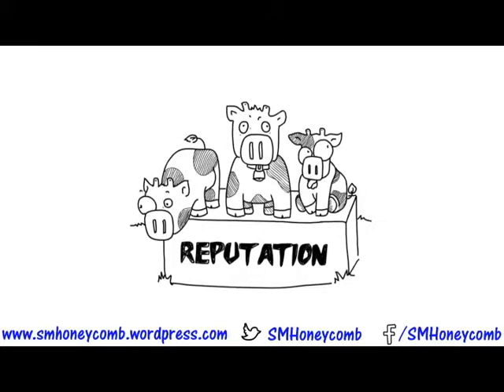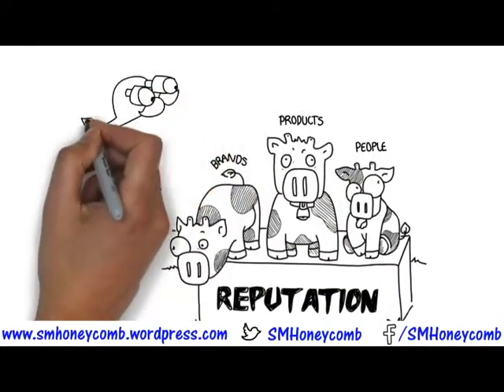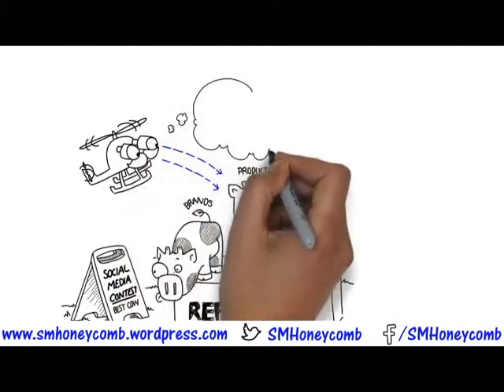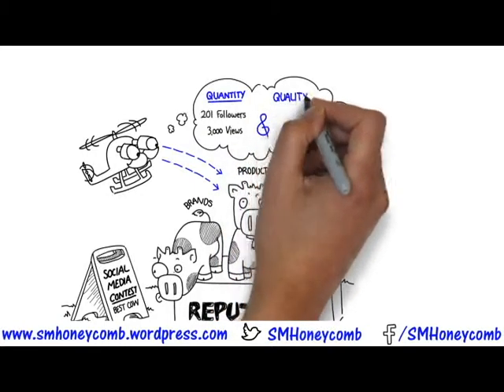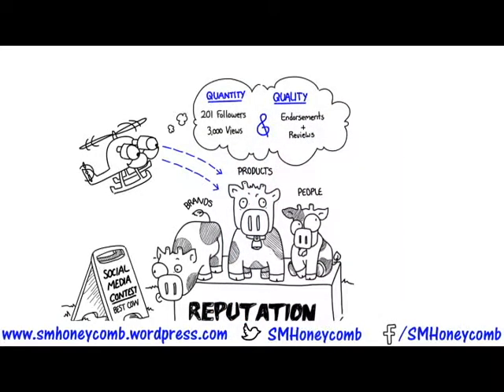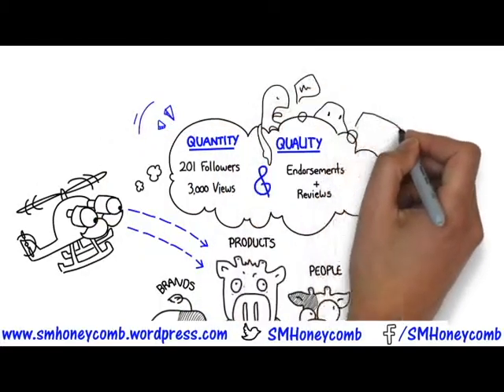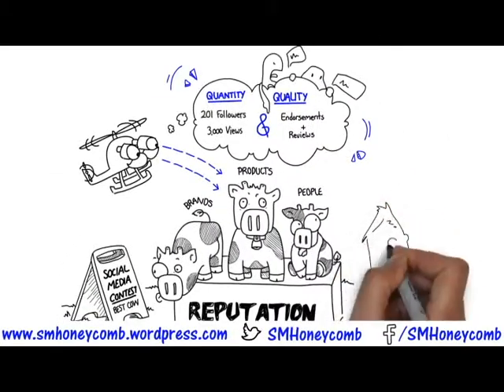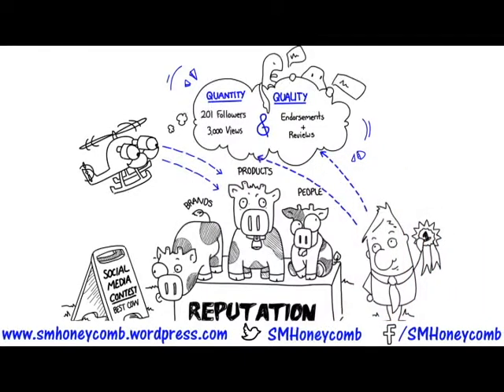Honeycomb Reputation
Reputation: Block 6 of 7 of the SM Honeycomb

#6 of the 7 functional building blocks that firms should use to engage through social media. Reputation is the extent to which users can identify the standing of people, including themselves. Normally built on trustworthiness, reputation requires different metrics to qualify someone online.